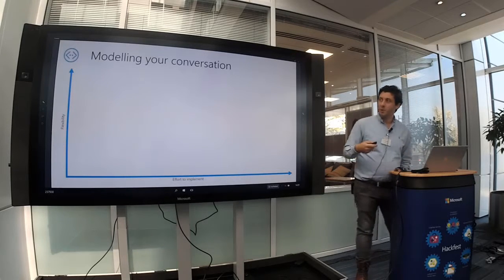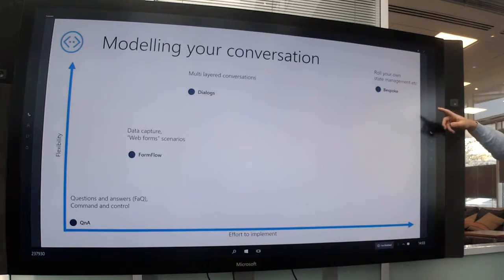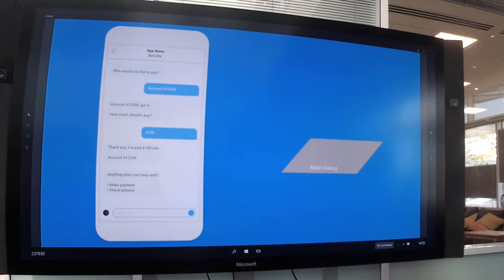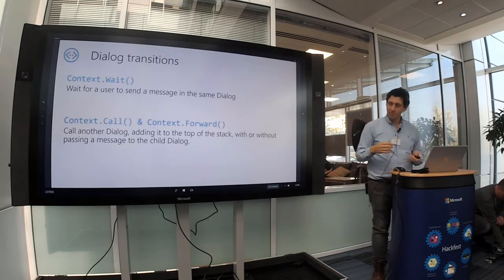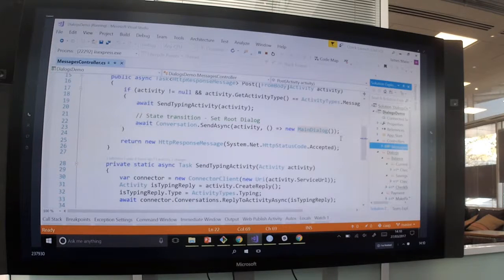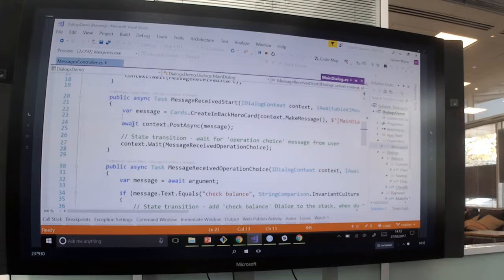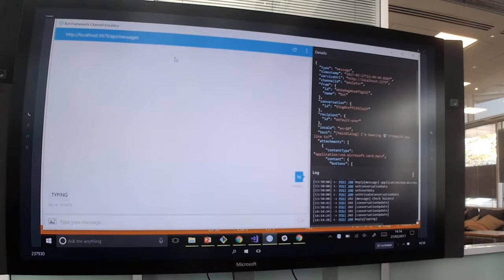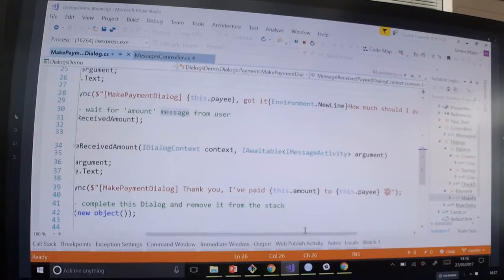March UK Hack Fest Bot Dialogs Bot Dialogs